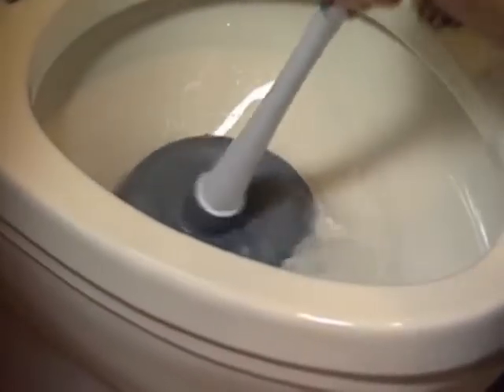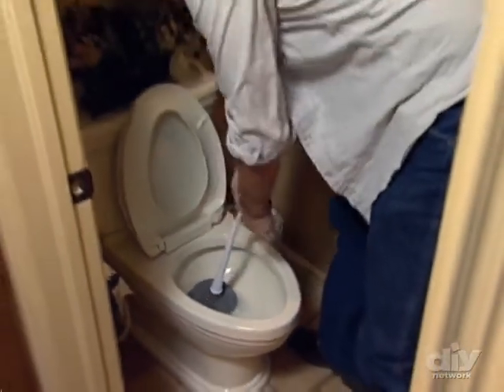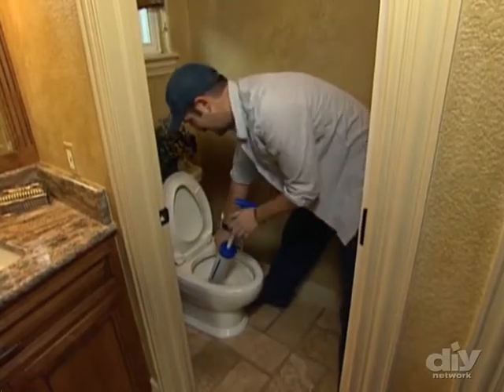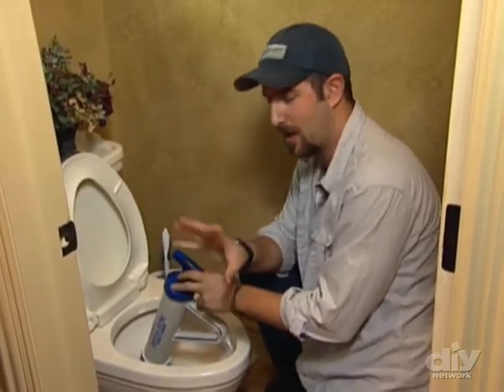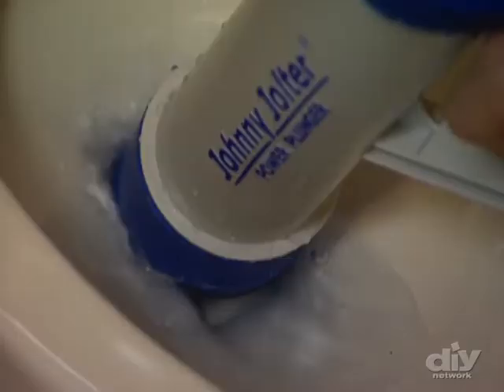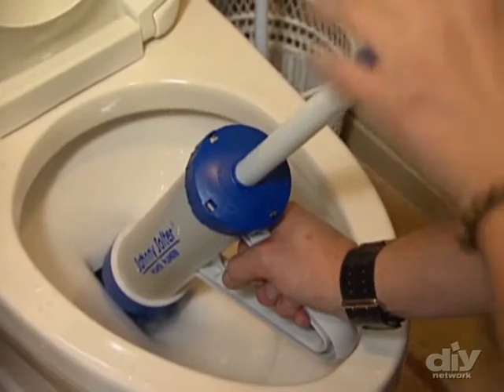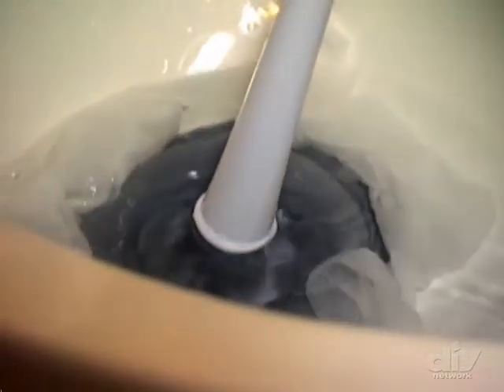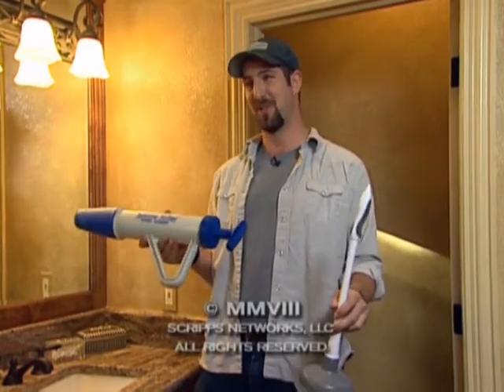Johnny Jolter on DIY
The Johnny Jolter Professional Power Plunger is the most effective toilet plunger available today at any price. Used by professional maintenance companies, this high-quality, made-in-USA product is now available to the homeowner. It works by drawing water into the chamber, then forcing it back through the blockage. Clears toilets with just one push. No overflow mess, no cartridges to replace. Easy to maintain, clean and store for the times when you need a quick fix to a plugged toilet! Use what the professionals use and FEEL THE POWER! The Johnny Jolter Professional Power Plunger: One push, no mess, toilet clear!

Every Johnny Jolter is manufactured in the USA and is assembled by disabled Army veterans. We believe in American business and giving back to the community. Every purchase you make goes to supporting these fine men and women.